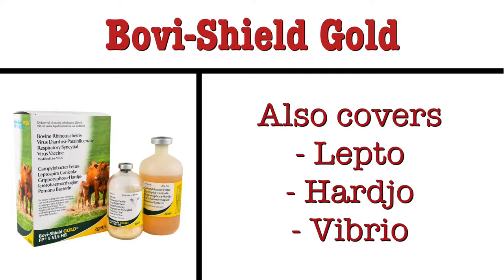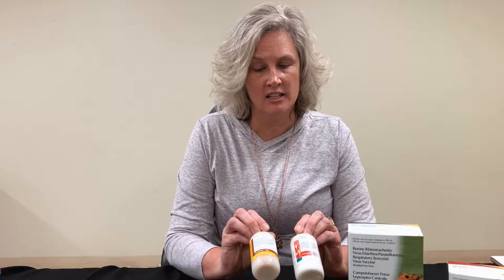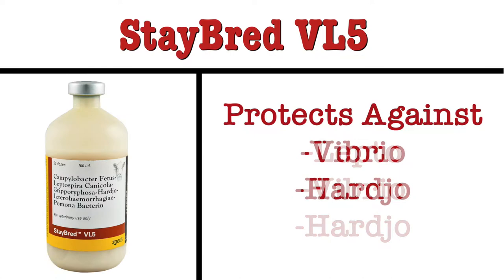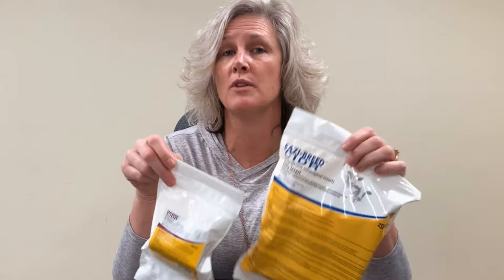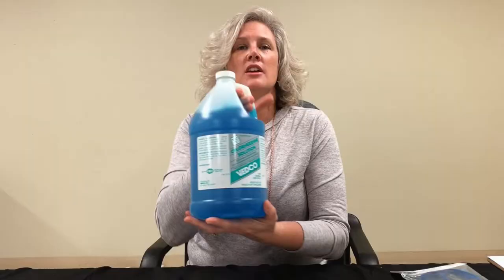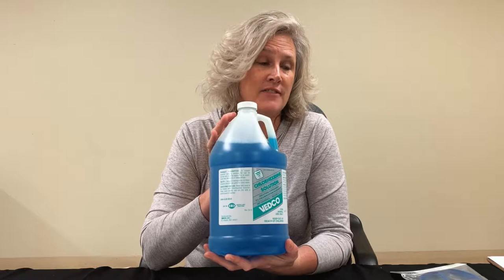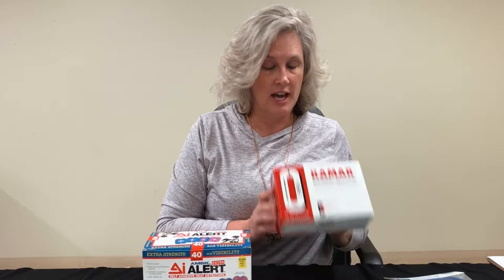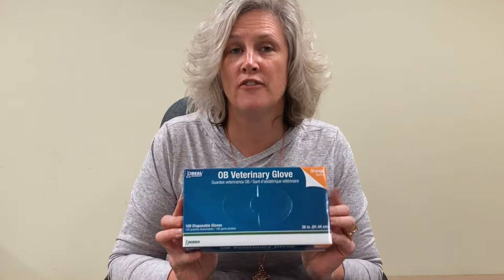How to Prepare for Cattle Breeding Season | Jeffers Livestock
It’s important to provide your cattle with the best possible care before, during, and after breeding season. Make sure your cattle are up-to-date with vaccines at least six weeks prior to breeding. Jeffers can keep you fully stocked with Bovi-Shield Gold, CattleMaster Gold FP 5, ReproStar VL5 HB, TrichGuard and other vaccinations for both your bulls and herd.

We also share information about seeders, disinfecting solutions, heat detectors, pregnancy detection kits, and other supplies for cattle, goats, and sheep. Finally, you’ll learn about the importance of keeping a detailed record of your breeding operation for the season.